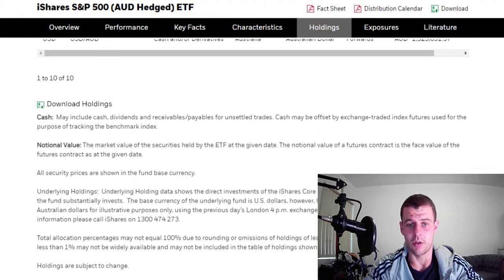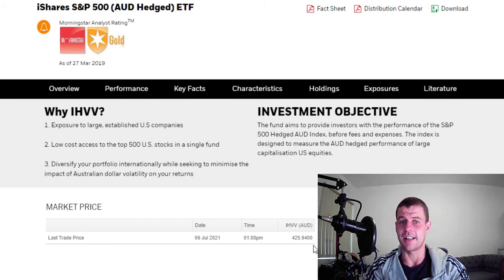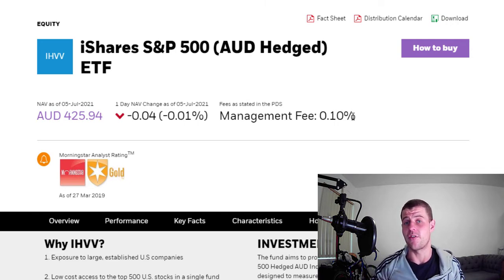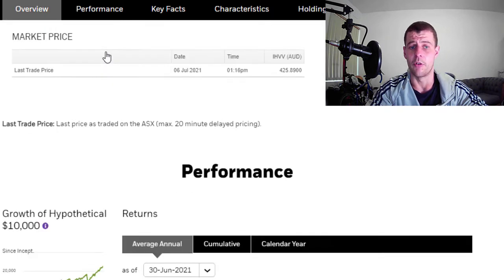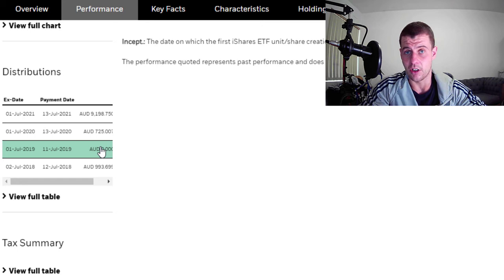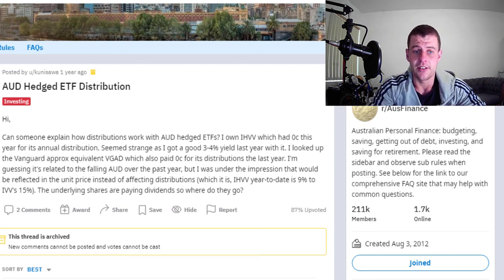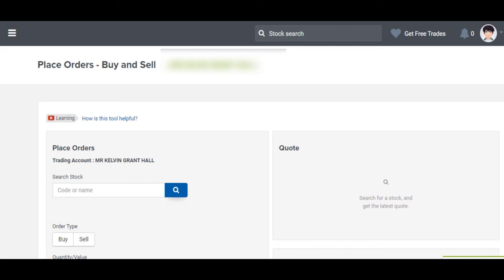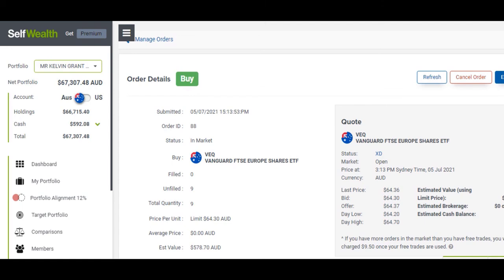Hedged ETF's - Is 100% of International Exposure Necessary To Hedge?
In today's video I describe the reason that Hedged ETF's payout a dividend that can be extremely inflated, or deflated depending on the movements of the underlying currency and assets.

Australian listed Blackrock/iShares ETF IHVV (S&P 500 Index hedged to Australian dollar) This month will pay a dividend of $91.98 which seems like a good thing until you realise the effect it has on the compound growth of your portfolio. This payout is essentially saying that the funds you have invested will see 20% payed back to you and taxed in doing so! not as ideal as being reinvested in capital growth, especially during accumulation phase of your wealth. In retirement this may not be an issue and a high yield dividend would be ideal due to lower tax liability.

If you however wanted to divert some of these funds into a new investment and didn't want to sell, this gives you some additional cash on hand in order to divert elsewhere. The other perk is that now IHVV is on a significant discount compared to it's unhedged variant from the same provider IVV.

IHVV holds IVV and then also 9 other cash derivatives so it is important to know why you want a hedged ETF in the first place especially when the fees increase from 4 basis points to 10.

Selfwealth 5 free trades with a 1 month expiry when you join with this link

Plenti $50 bonus when you deposit $1000 and loan on the 5 year lending market

Raiz $5 bonus when you join and start with micro investing

Carnextdoor $15 credit when you rent a car or put your car up for rent on the platform.

Stake: Invest in US Stocks and ETFs on Stake.

Sharesight Track your portfolio for Currency, capital gains, dividends, Dividend reinvestment plans and produce spread sheets covering all trades and gains for your accountant come tax time at the end of financial year.

Cash Rewards Earn cash back when you spend money instore or online using your debit card

On some of these Affiliate links I receive a cashback bonus or an incentive of free trades / free shares, this helps to fund the Youtube channel and allows me to deliver this content free.

Nothing in this video quantifies as financial advice and if you wish to create your own financial plan I recommend speaking to a financial advisor who completely understands the situation you are in and how you wish to actually reach your goal, whatever that may be.